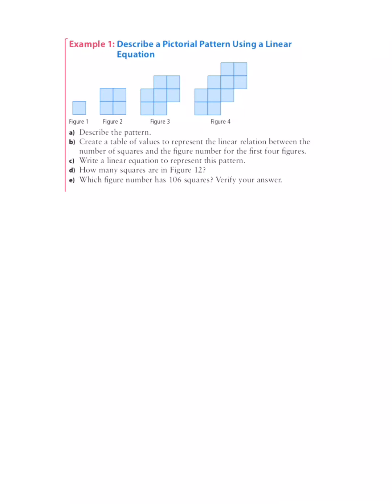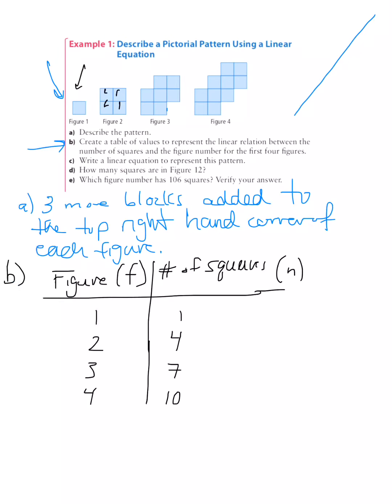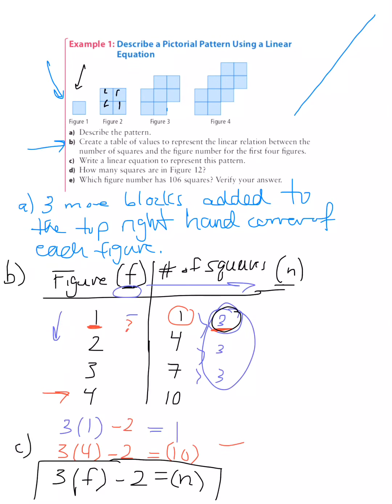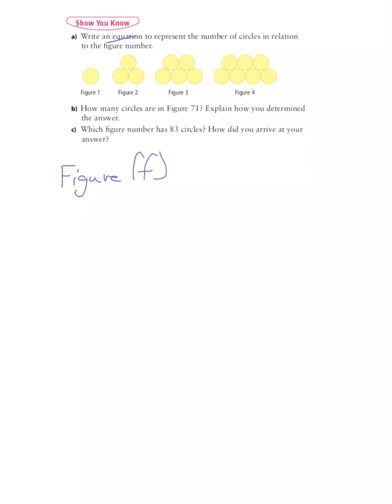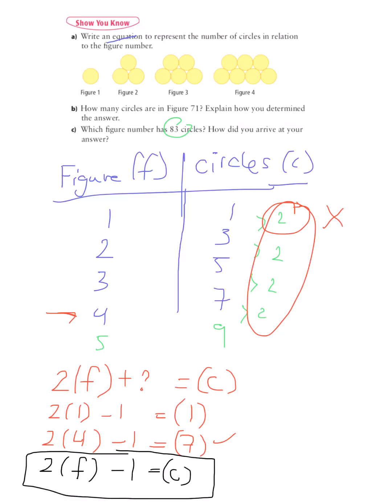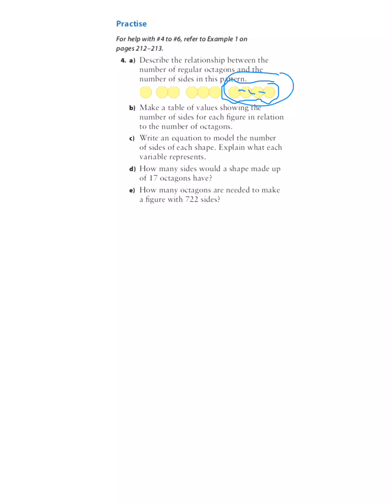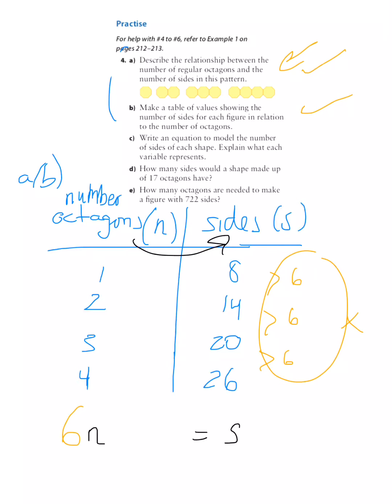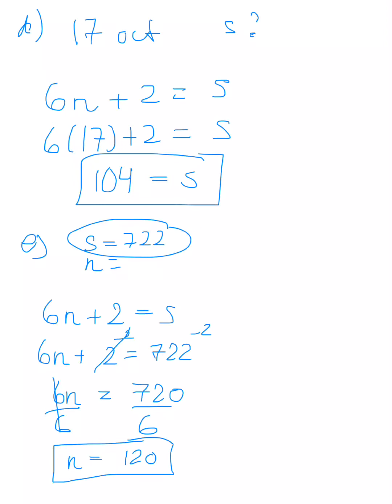Chapter 6.1 Notes